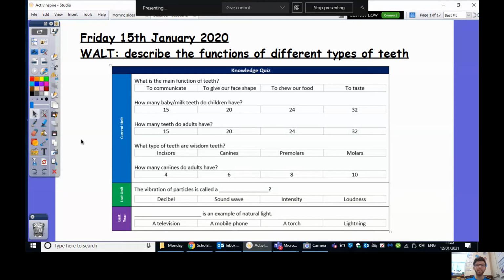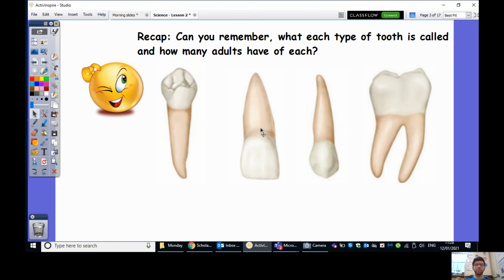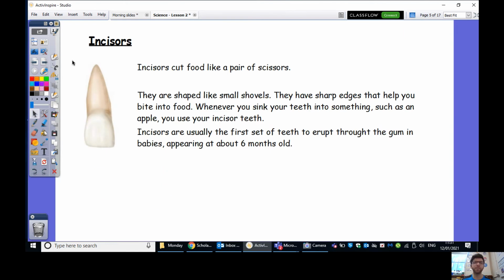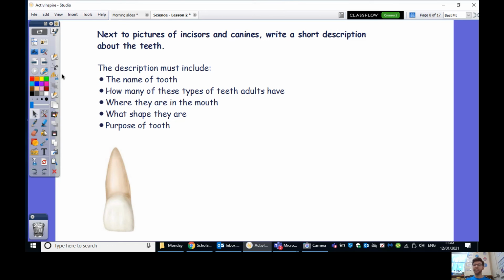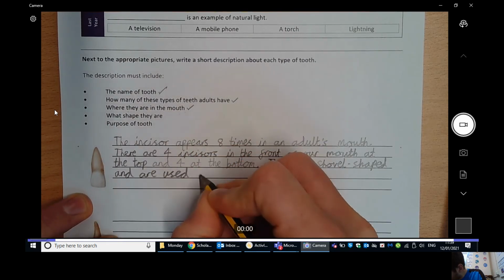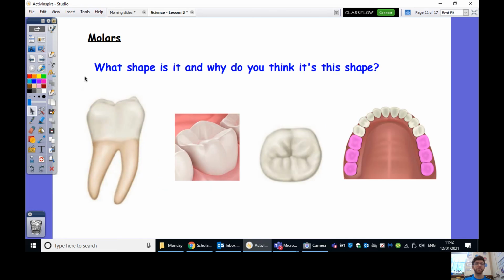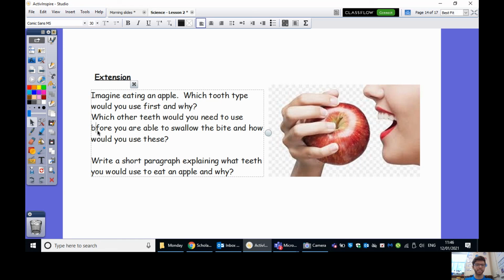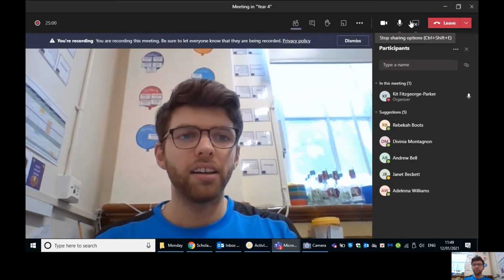Science Lesson 2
Mr Parker's Friday Science